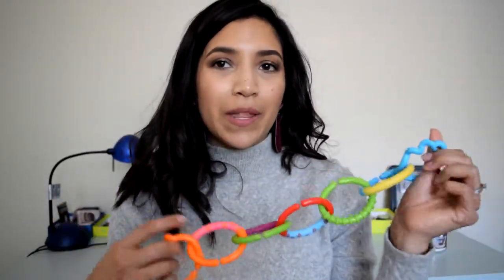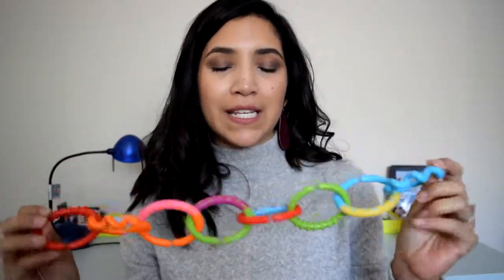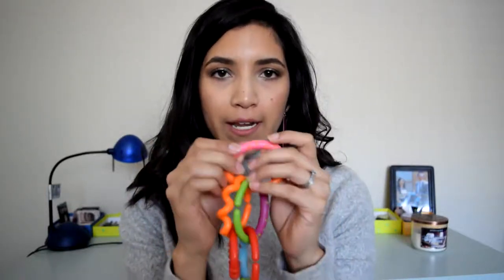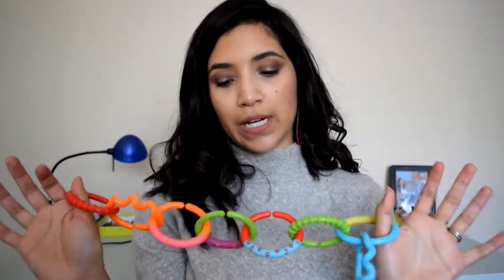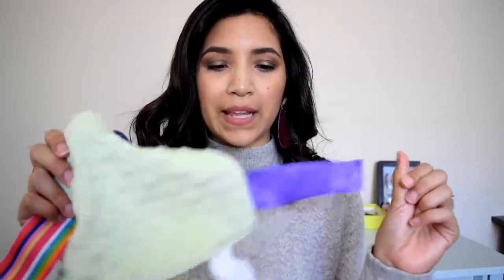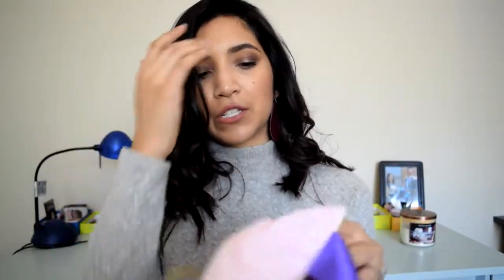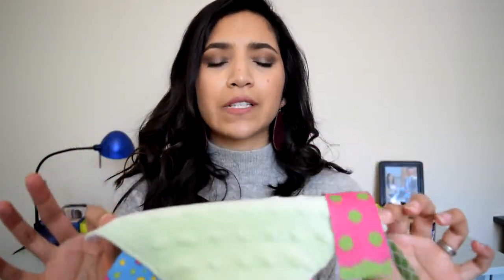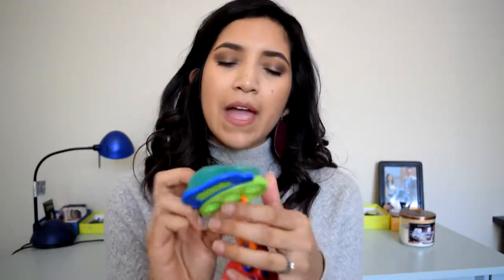Teething toys | Where to Start?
These are some teething toys that I bought for my daughter. When my daughter started teething I didn't know what toys to get her. These are just some that I liked and thought I would share with other moms wondering where to start their toy collection. Some were a hit and some not so much.

Products Mentioned:

Infantino Rings
Infantino Teether
Bright Starts Teether
OBall Keys
Bright Starts Chew and Chill
Ribbon Blanket
Stuffed Rattle